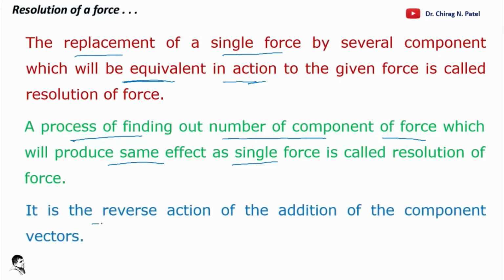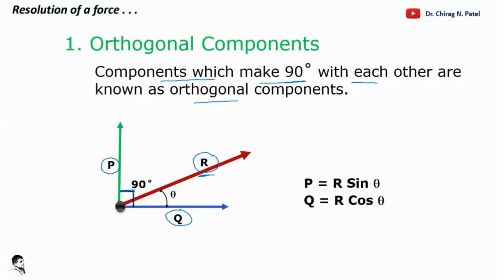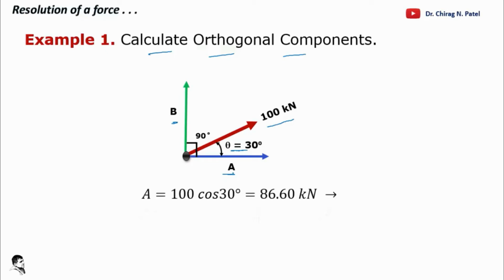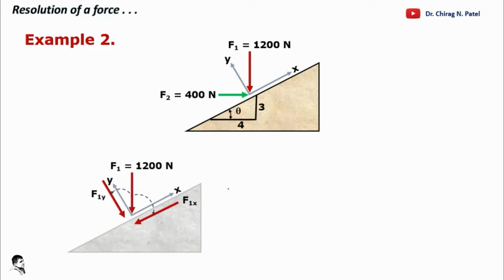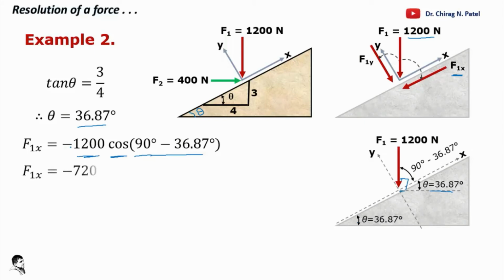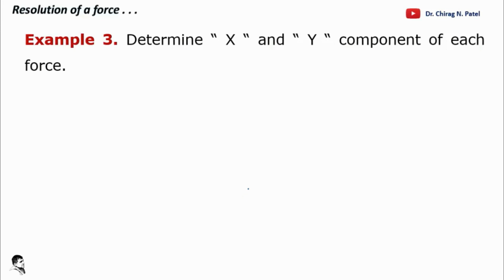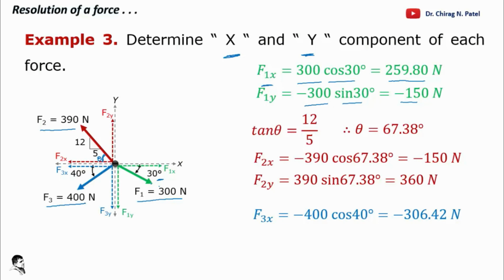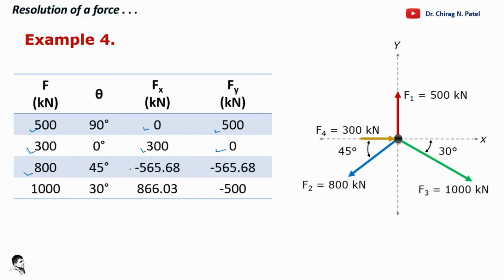Resolution of Forces | Force Resolution | Method of Force Resolution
This video explains how to resolve a Forces in X and Y direction and from that how to find Resultant out of that with its inclination.

Method of Resolution is the most commonly used method to calculate resultant of many forces acting on a body. In Method of Resolution, we divide the forces into two components one along X-axis and the other along Y-axis.

About Channel...!!